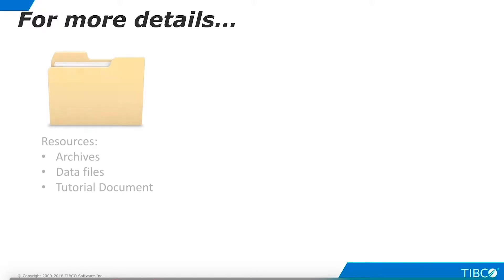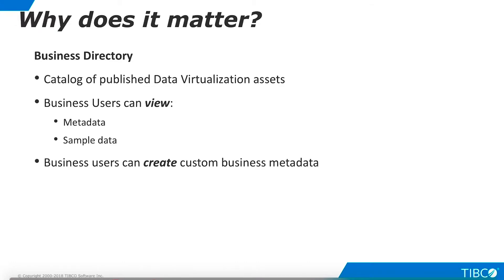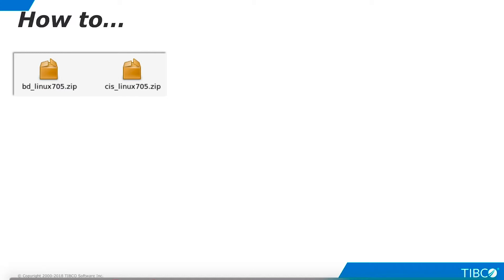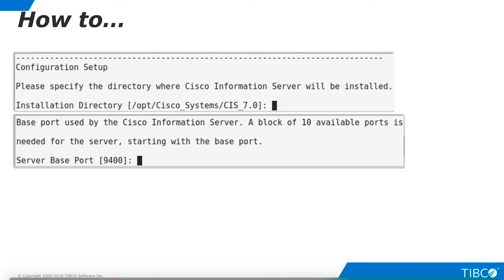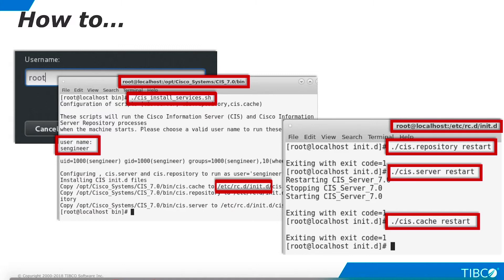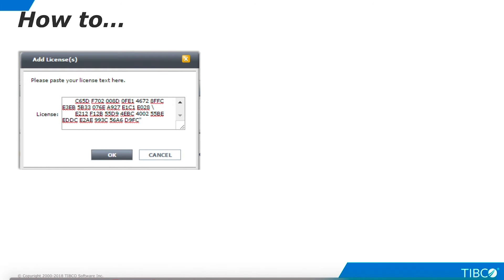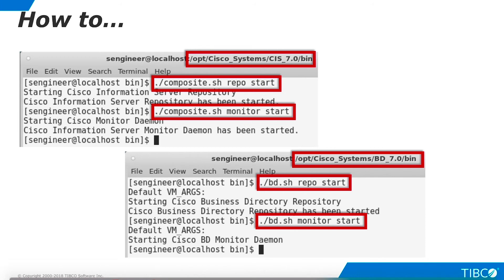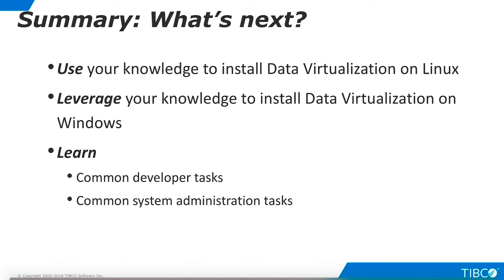TIBCO Data virtualization video Tutorial Install Data Virtualization on Linux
TIBCO Data Virtualization - How to install the data virtualization server on Linux.